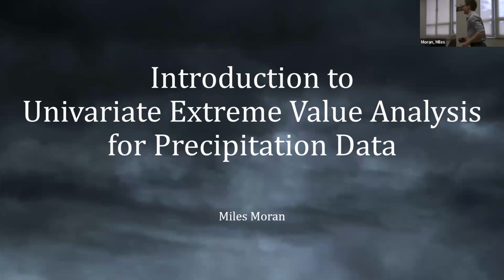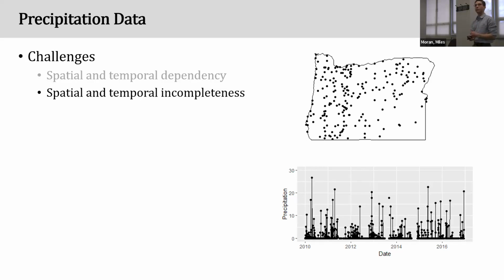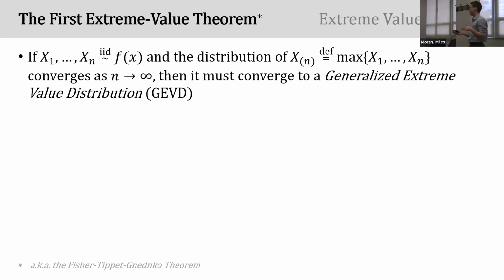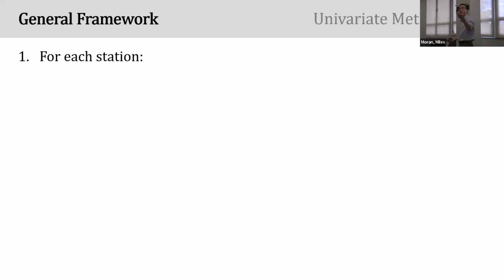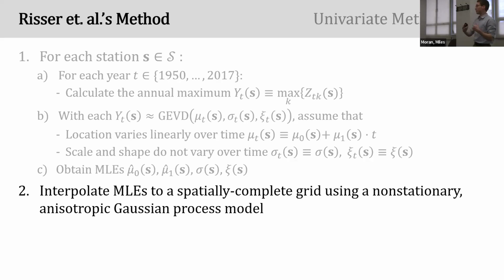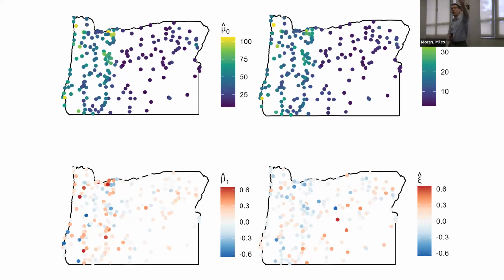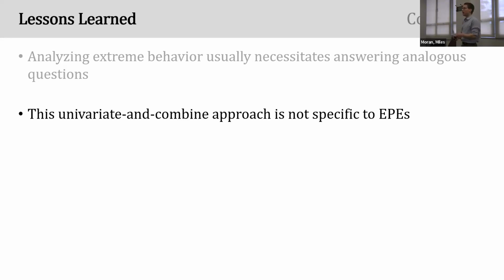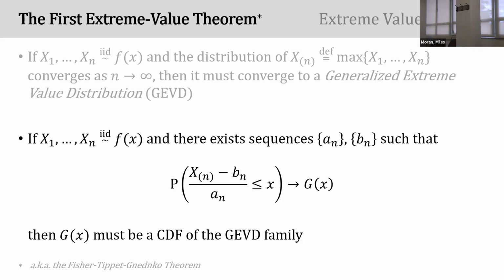Statistics MS Project - Introduction to Univariate Extreme Value Analysis for Precipitation Data